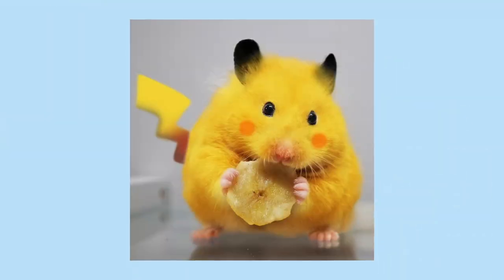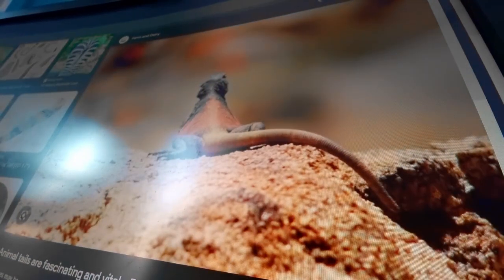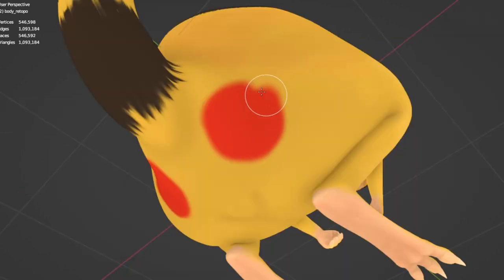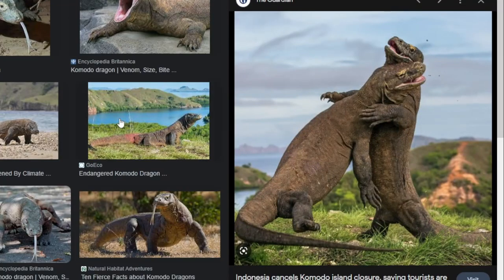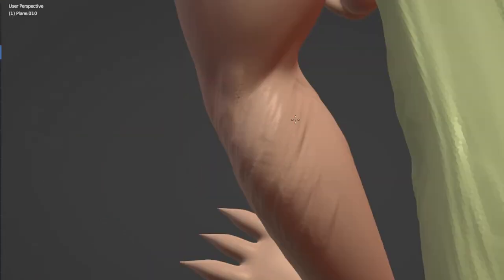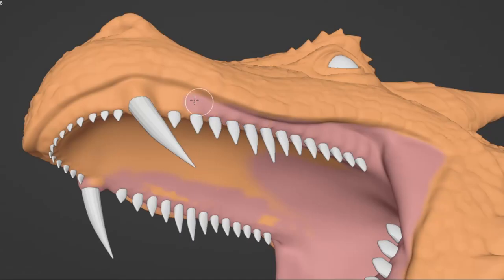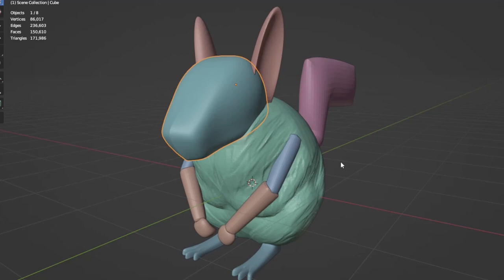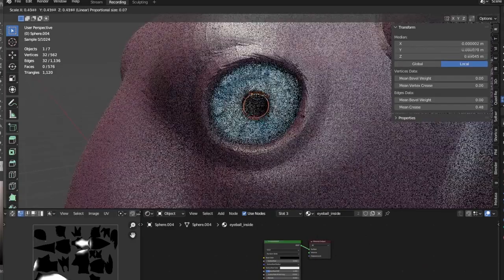I Redesigned Pokémon Based on Real Animals with Blender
Pikachu is NOT a mouse. Let's figure out what animal it actually is and recreate it. This might not work for a lot of the Pokémon but it was still interesting. :)

My PC specs:
32 GB RAM
Pen Tablet: XP Pen Deco LW